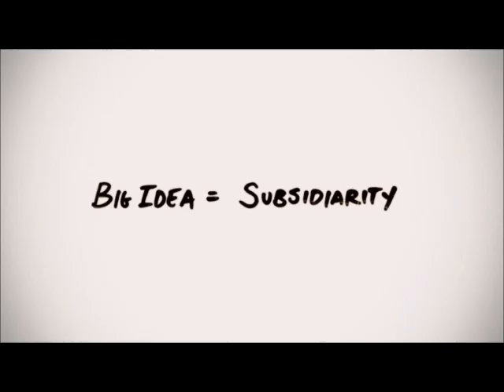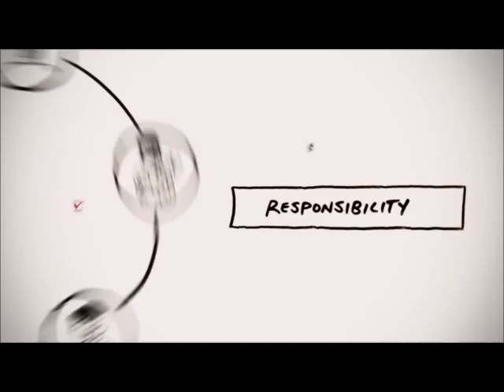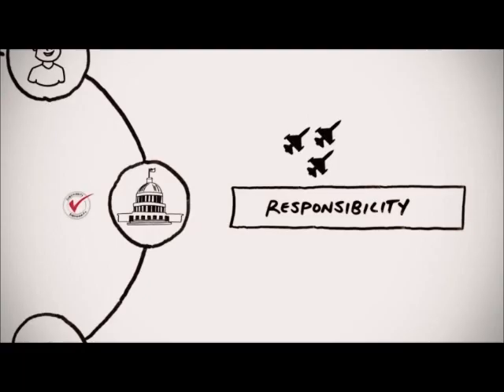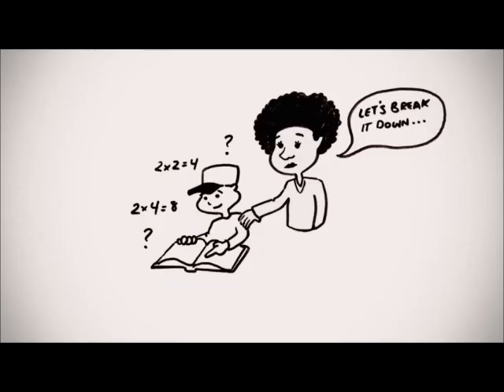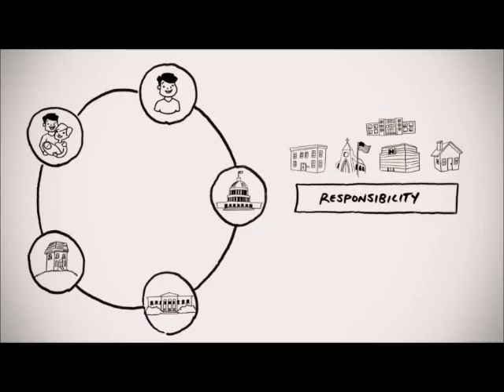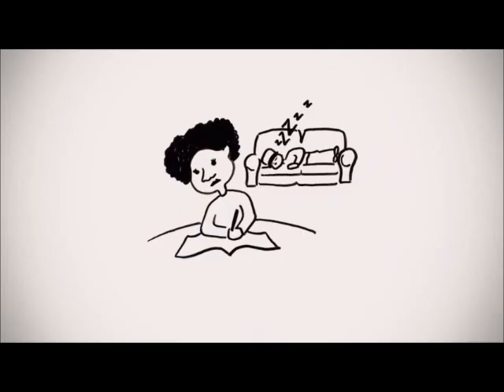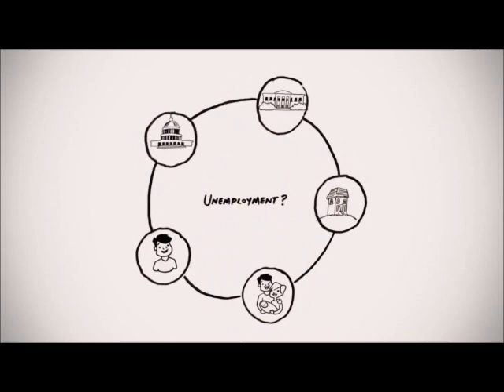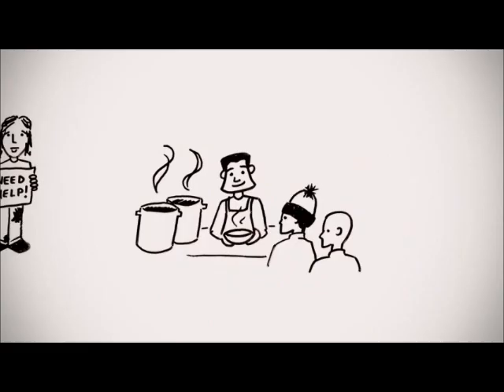The Principle of Subsidiarity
The Principle of Subsidiarity: Responsibility for addressing an economic or social problem belongs to the smallest and closest community or authority that can handle the problem. Subsidiarity defines the role of the individual in charity and personal responsibility. [CC1883]